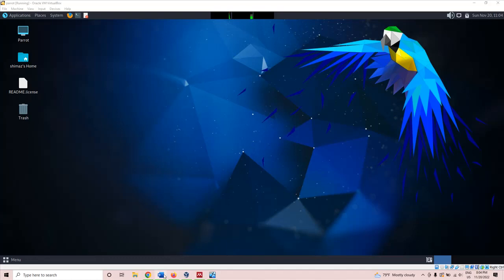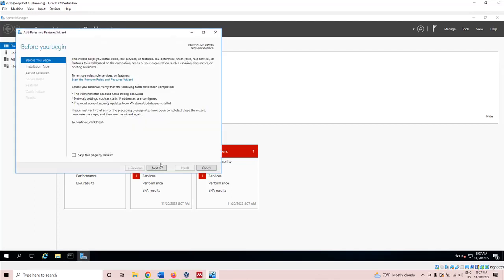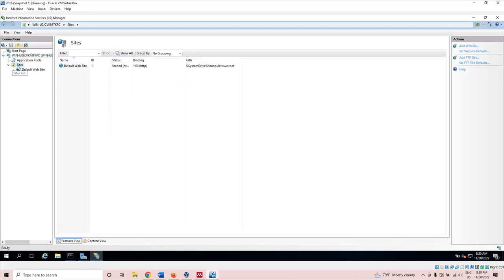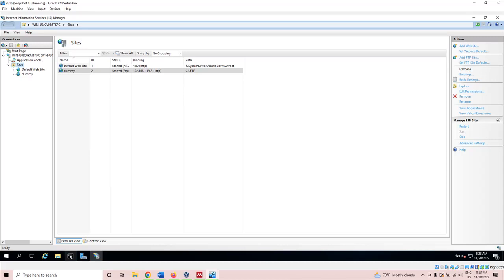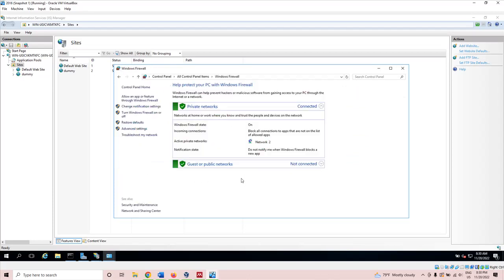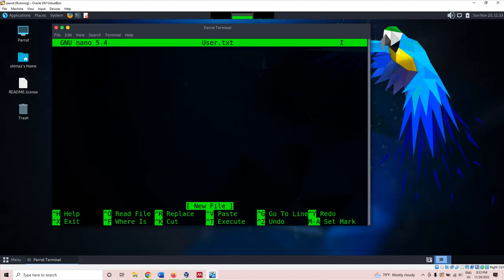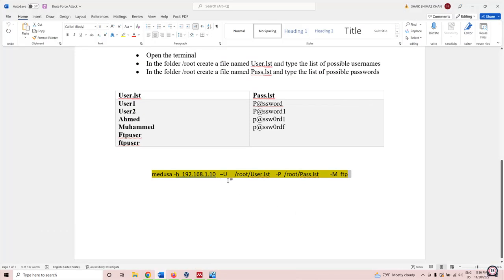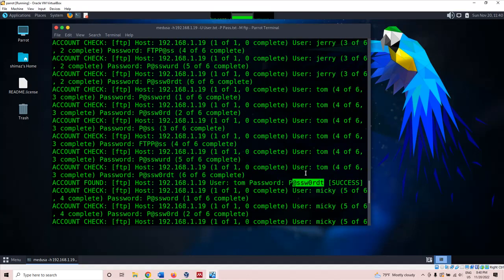FTP Brute Force Attack using MEDUSA [ PARROT]